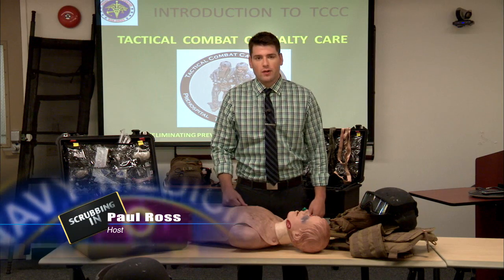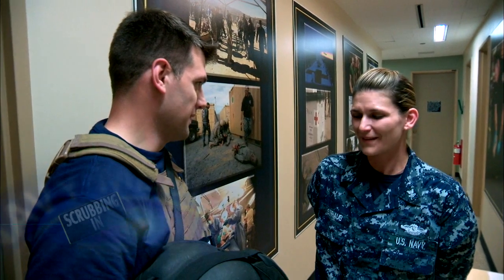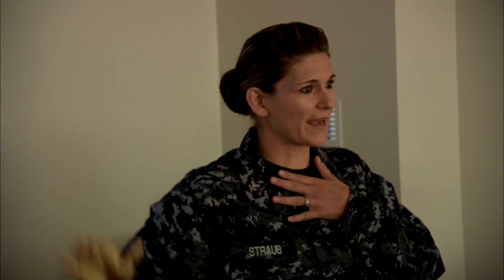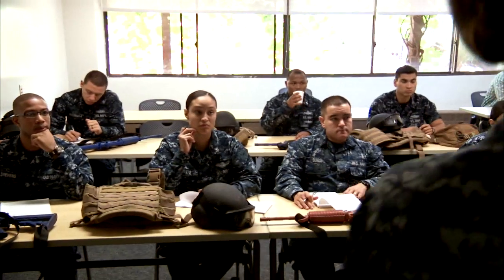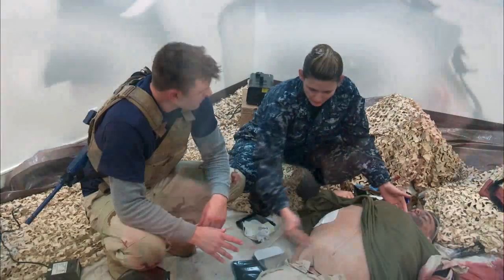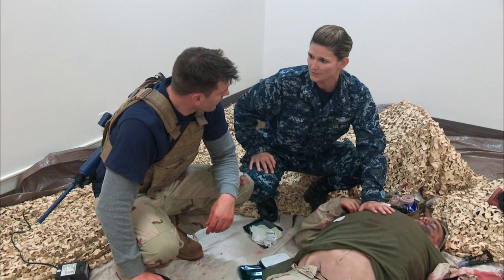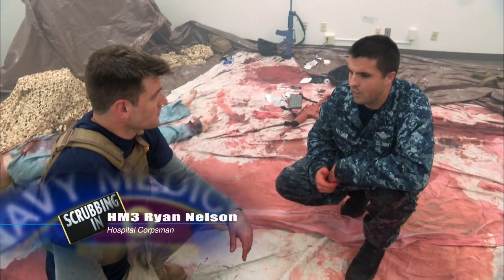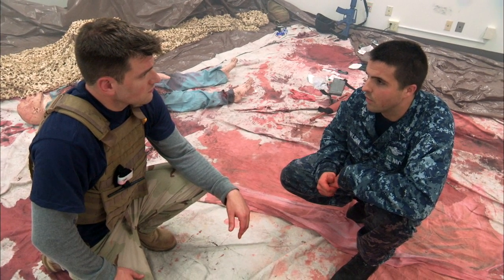Scrubbing In: Tactical Combat Casualty Care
In this episode, host Paul Ross travels to the Naval Expeditionary Medicine Training Institute (NEMTI) at Camp Pendleton, California to learn how Navy Medicine trains and prepares hospital corpsmen to save lives on the battlefield. (Produced by U.S. Navy Bureau of Medicine and Surgery Visual Information Directorate, published May 5, 2015).